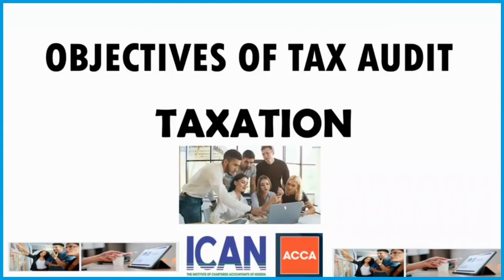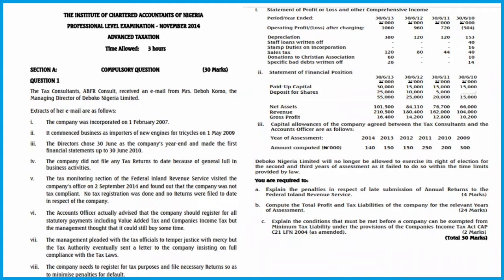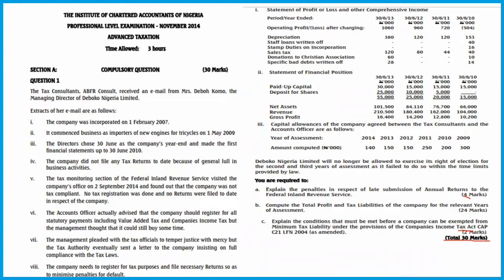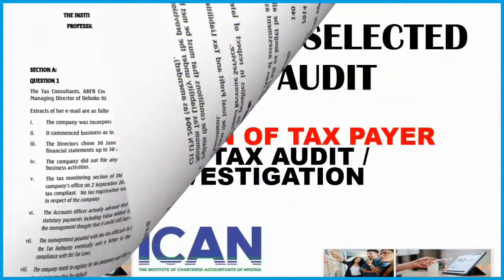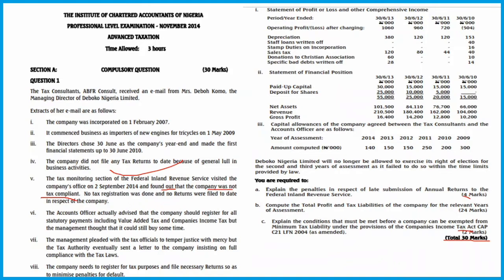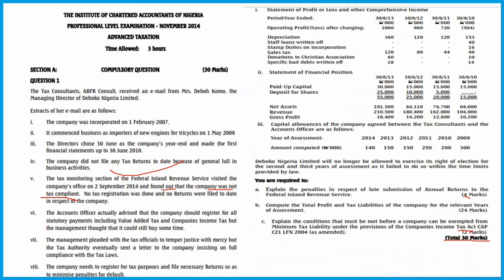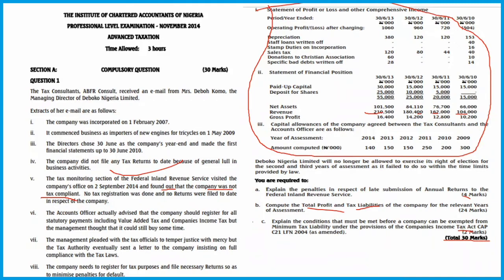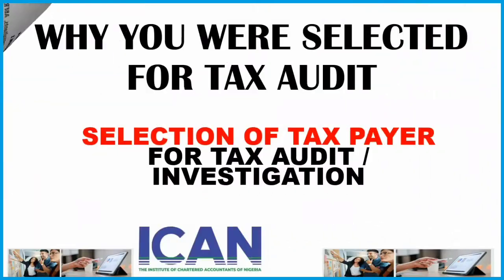TAXATION | OBJECTIVES OF TAX AUDIT | TAX AUDIT & INVESTIGATION |ICAN TAXATION & ACCA |HOW TO TAX AUD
LATEST CHANGES IN TAXATION & HOW TO MEET TAX AUDIT OBJECTIVE
| | ICAN 2014 NOVEMBER DIET ADVANCED TAXATION PAST QUESTION ANSWERED | TAX APPLICABLE LEGISLATIONS | TAX MONITORING TEAM | TAX PENALTY CHANGES AND NEW RATES | LATEST TAX UPDATE BASE ON NEW FINANCE ACT 2020 | TAX COMPUTATION SMALL MEDIUN & LARGE ENTERPRISE TAX RATE | MINIMUM TAX RATE |ICAN ACCA TAX EXAMS RESOURCES | OBJECTIVES OF TAX AUDIT | ACCOUNTING RECORDS | TAXATION RULES COMPLIANCE | HOW TO PREPARE FOR TAX AUDIT | TAX AUDIT CHECKLIST TAXATION | TAX AUDIT & INVESTIGATION | HOW TO TAX AUDIT | ICAN TAXATION & ACCA | TAX PAYERS & TAX AUTHORITY | BASIS PERIOD UNDER NEW FINANCE ACT ICAN TAXATION ASSESSMENT | NEW & OLD COMMENCEMENT RULE, CESSATION & CHANGE IN ACCOUNTING DATE AND ASSESSMENT | ACCOUNTING & TAXATION BEYOND 2022 |BASIS PERIOD | GAP AND OVELAP IN TAXATION | YEAR OF ASSESSMENT |GJA taxation basisofassessment basisperiod @ICAN GJAMES ASSOCIATES @ICAN Youtube channel #@gjames associates NAMES OF THE TAXATION COMPANY | REGISTERED ADDRESS OF TAX PAYER | TAX PAYER BUSINESS ADDRESS | DATE OF INCORPORATION OF THE COMPANY | DATE OF COMMENCEMENT OF TAX PAYER'S BUSINESSS | TAX FILE NUMBER | NATURE OF BUSINESS
AUDITORS / TAX CONSULTANTS | BANKERS | SOLICITORS | SHARE CAPITAL | SHARE SHAREHOLDING | [ TAXATION BASIS PERIOD VIDEO HERE:ASSESSMENT UNDER NEW FINANCE ACT ACCOUNTING TAXATION 2022 BEYOND|BASIS PERIOD ] TAXATION OVERVIEW IN BUSINESS, ETHICS & ADMINISTRATION | INTERNATIONAL TAXATION | TAXATION MANAGEMENT AND PLANNING | TAXATION OF INCOME OF EXTRACTIVE INDUSTRIES | OIL & GAS TAXATION | TAXATION SYSTEM | JOINT TAX BOARD | NAMES OF DIRECTORS | ASSOCIATED COMPANIES FOR TRANSFER PRICING OF TAX MATTERS | LITIGATION
COMPUTATION OF PAYE TAX PRACTICES | PERSONAL INCOME TAX THEORY ICAN | PRACTICAL DETERMINATION PAYE TAX FROM CHARGEABLE INCOME | COMPUTATION OF HOW PAYE TAX DEDUCTED FROM EMPLOYEES SALARY |CHARGEABLE INCOME
IN THIS VIDEO,  GBENGA OLATUNJI OF GJAMES ASSOCIATES EXPLAINS TAXATION | TAX AUDIT & INVESTIGATION | TAX AUDIT CHECKLIST | ICAN TAXATION & ACCA |HOW TO TAX AUDIT| CA EXAMES TOPICS & HOW TO PASS SUCCESS TIPS